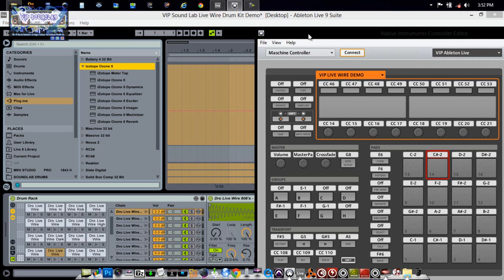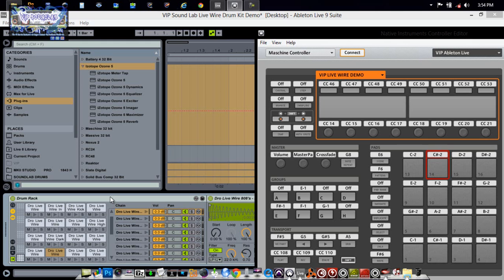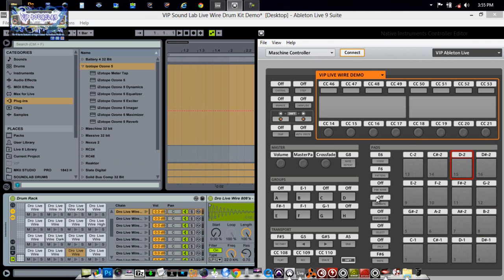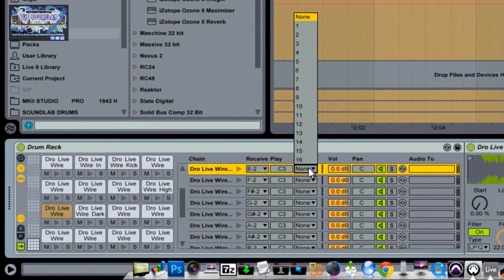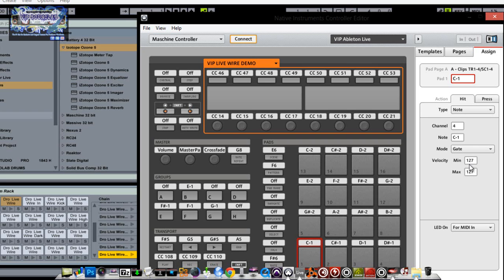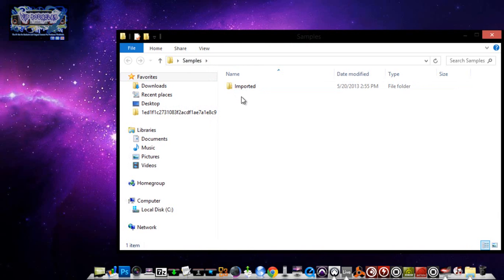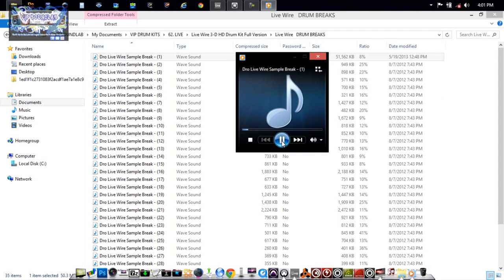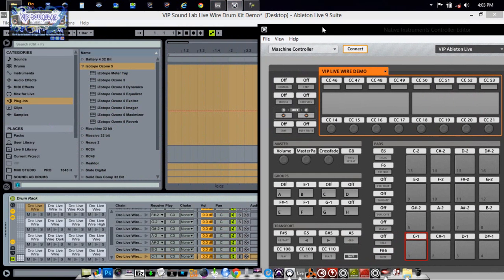Mapping the Live 9 Suite Drum Rack to Maschine via the Controller Editor Template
Message to the VIP SOUNDLAB VIP Members : Setting up Live 9 Suite's Drum Rack with Maschine 1.8 Controller Editor Template. Quick look at New Drum Kit Uploaded.
ATTEN VIP SOUNDLAB Members : This template was sent to your email inboxs on 5/20/2013 with a Ableton Live 9 ALS. file with a FREE Drum Kit Enjoy !!

Tired of paying Monthly website fees to learn the Native Instruments Maschine ? CHECK OUT THIS NEW VIP Site ! Welcome to the VIP SOUNDLAB !!
 No Monthly Fees , Free Advanced Software Tutorials & Producer Community. Not a Member ?? You can Join and gain access to Tons of Free VIP Content such as controller editor Templates , Drum Kits,Tutorials, DAW Session Files ,Famous Grammy Award winning Engineer Presets and More !!!